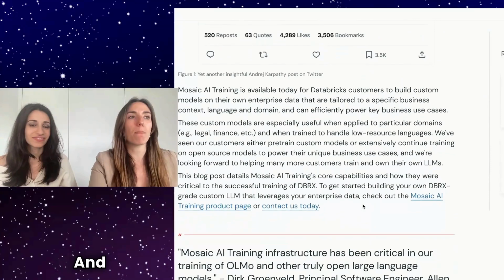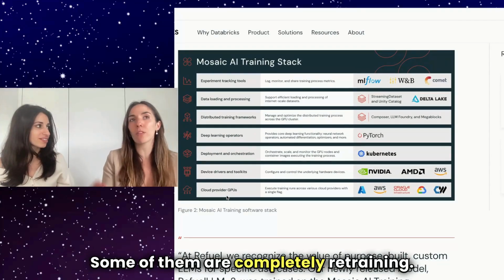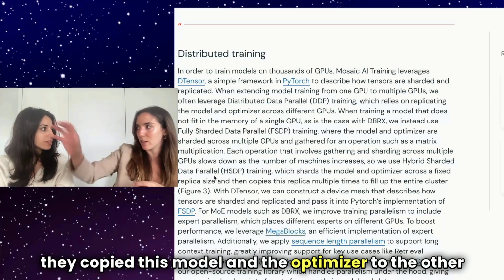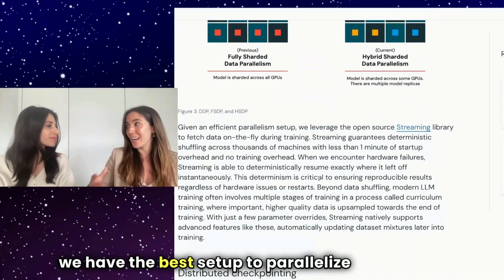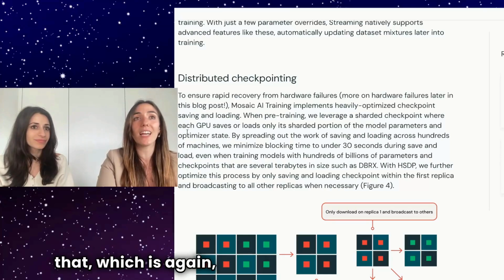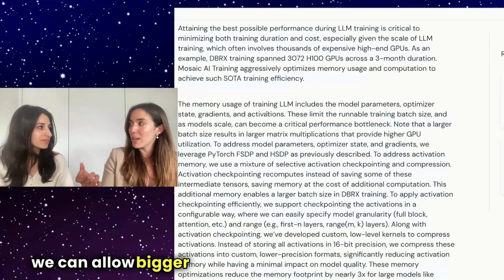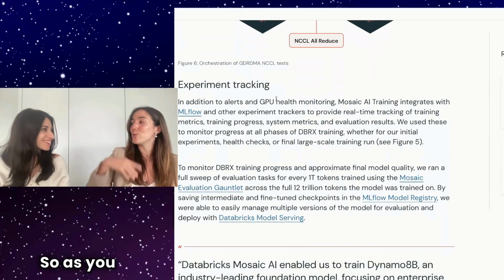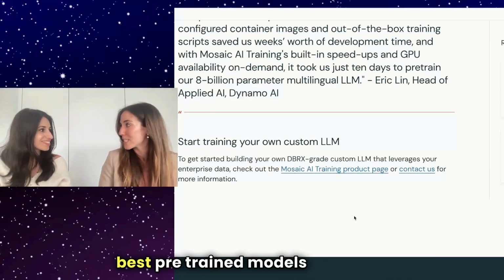Building DBRX-class Custom LLMs with Mosaic AI Training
DBRX was trained, fine-tuned, and evaluated using Mosaic AI Training, scaling training to 3072 NVIDIA H100s and processing more than 12 trillion tokens in the process. Mosaic AI Training is available today for Databricks customers to build custom models on their own enterprise data that are tailored to a specific business context, language and domain, and can efficiently power key business use cases. We discuss a blog post that details Mosaic AI Training's core capabilities and how they were critical to the successful training of DBRX. Training LLMs and other large AI models requires the integration of numerous components. To simplify this complexity and to deliver an experience that “just works", Mosaic AI Training offers an optimized training stack that handles all aspects of large-scale distributed training. The stack supports multiple GPU cloud providers (AWS, Azure, OCI, Coreweave, to name a few), is configured with the latest GPU drivers including NVIDIA CUDA and AMD ROCm, and includes core neural network and training libraries (PyTorch, MegaBlocks, Composer, Streaming). Lastly, battle-tested scripts for training, fine-tuning, and evaluating LLMs are available in LLMFoundry, enabling customers to start training their own LLMs immediately.